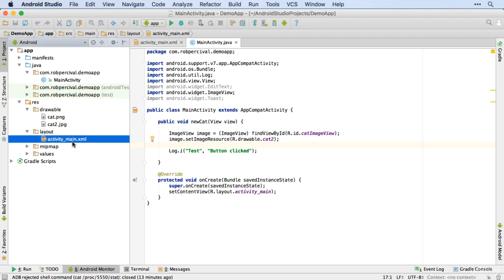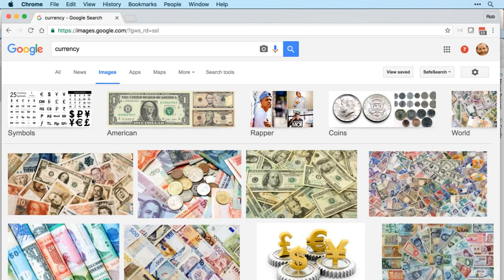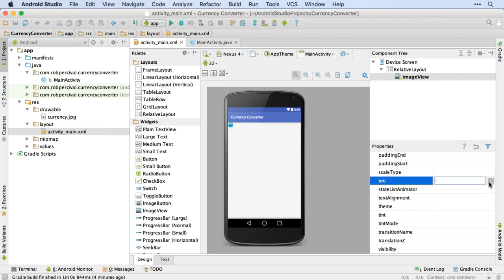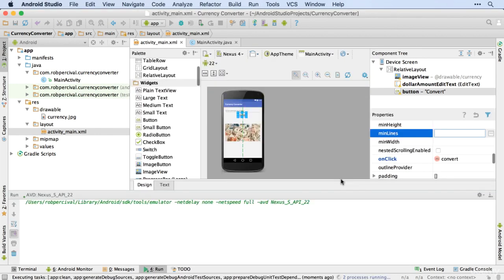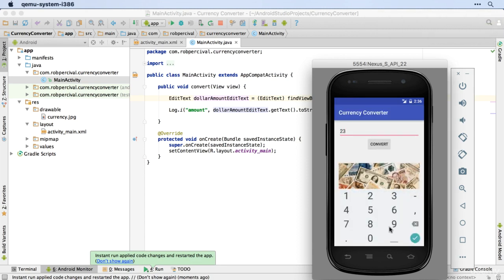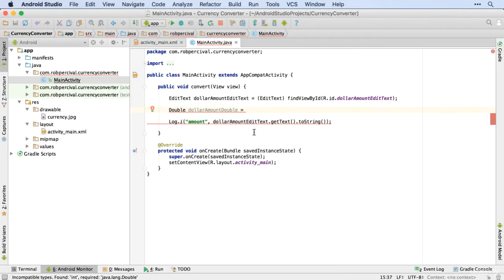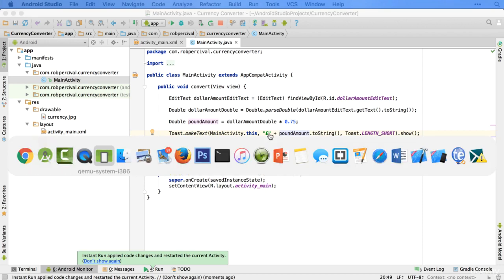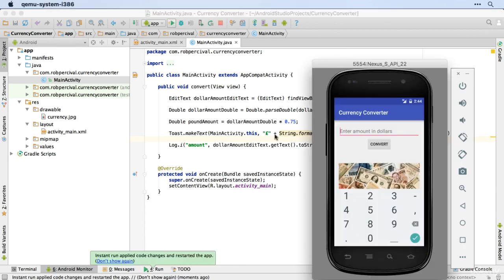9. Currency Converter || Android Development Full Course 2020